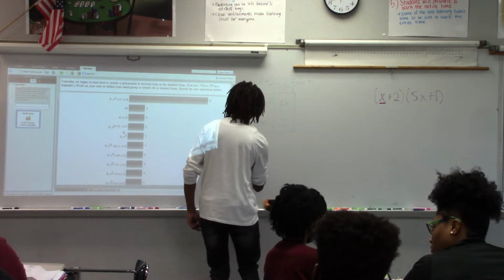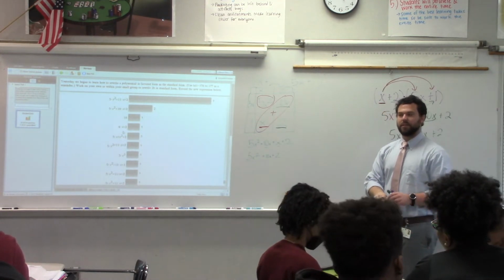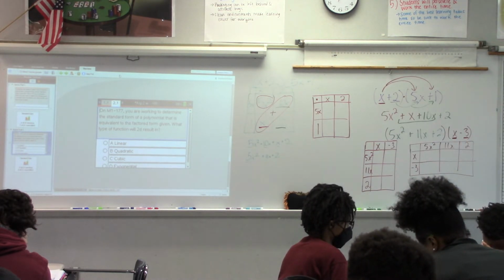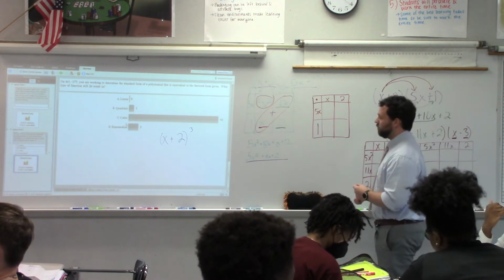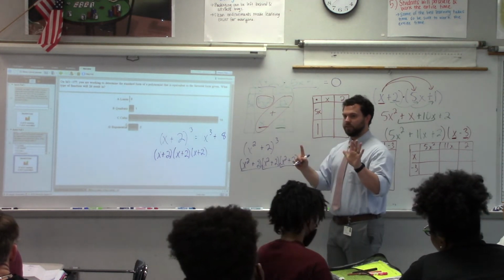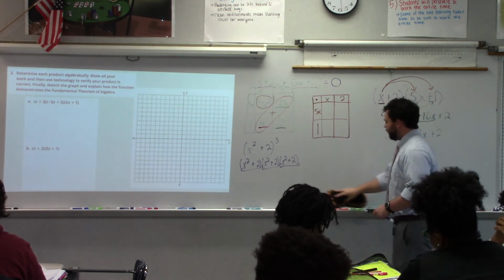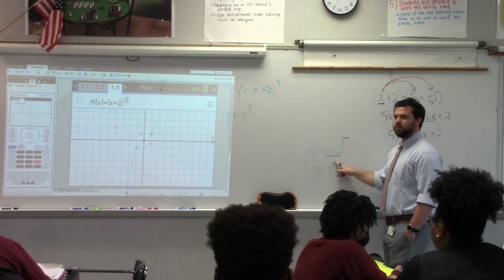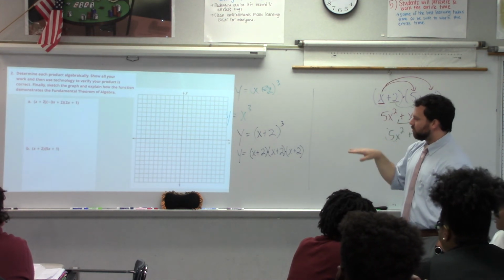April 6th pt 1 Multiplying Polynomials and Activity 4.3 #2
0:00-8:30 Whole class discussion about the bell-ringer for multiplying polynomials. This looks at the case of multiplying 2 binomials, and we discuss the pros and cons of using just the distributive property vs the area model to multiply polynomials. I do take this into a conversation about multiplying by a 3rd binomial. (This problem comes from 2b on M1-177 from Activity 4.3).

8:30-19:30 Whole class discussion about the type of function created by (x+2)^3, 2d from Activity 4.3, M1-177. This went longer than I planned, but I think there was some good conversation and clarification for misunderstandings from multiple people on quadratic, cubic, and exponential functions.

19:30-24:00 Small group work on questions from #2 in Activity 4.3.

24:00-30:00 Discussion about 2d (x+2)^3 based on a great idea from Kloe. This allowed us to discuss some misconceptions and more importantly connect what we are learning now to the transformations we have studied in the past.

30:00-31:43 Students begin working in small groups on problem 2 from Activity 4.3 (M1-177)